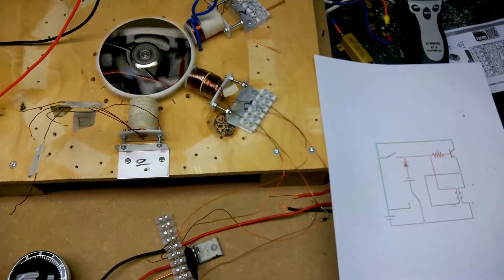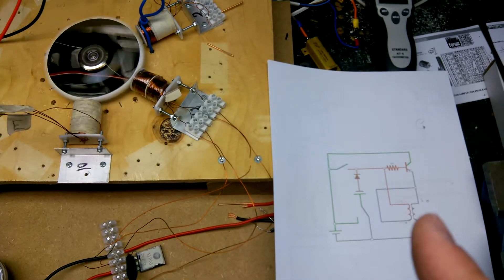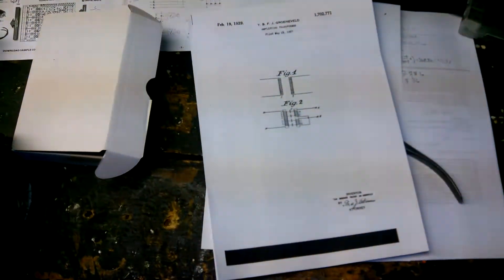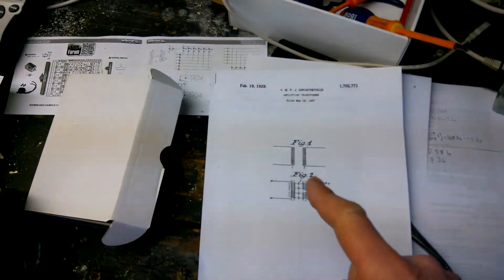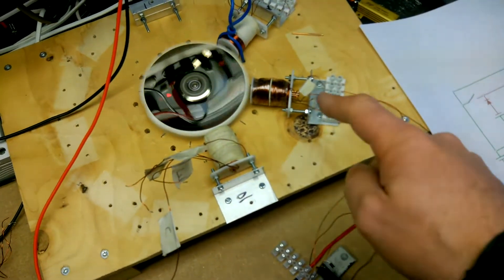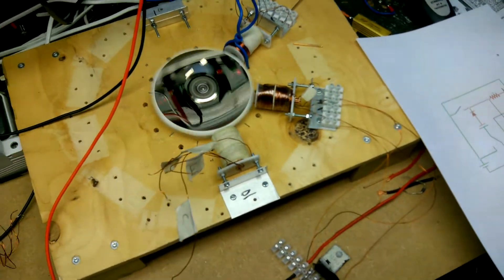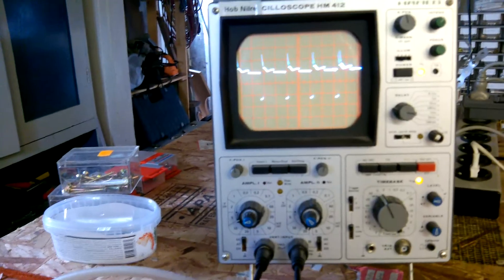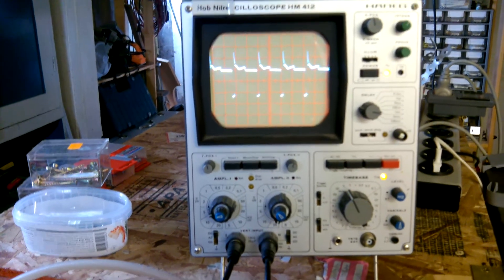SSG Trigger Winding Series Discharge pt2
Please watch my previous video first. In this part the trigger and power windings are wound as each others mirror image as in many patents including nr US1702771. The result is a waveform across the transistor I cannot remember ever seeing before. I could be wrong about that and it may not be useful, but for the moment I find it very interesting. I also added a diode across collector-emitter, just in case..

(I later figured out that there where an oscillation going on and when the trigger winding was reversing its current again it triggered the transistor which killed the oscillation)